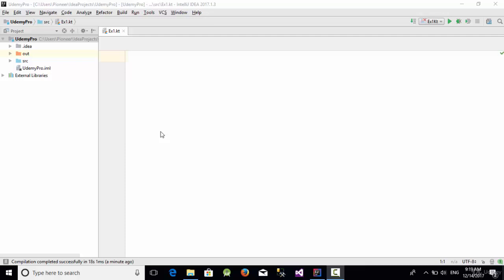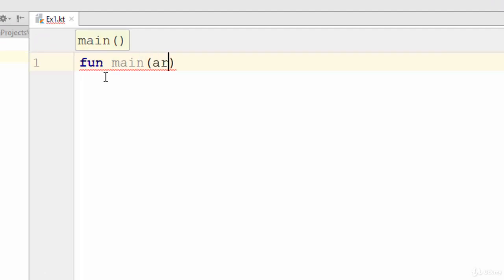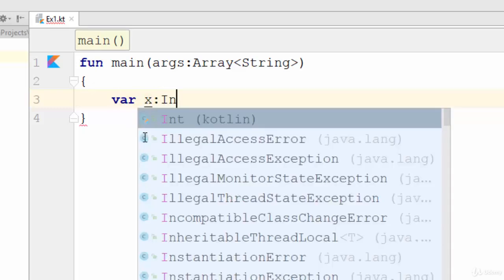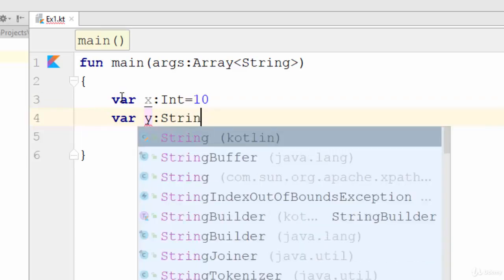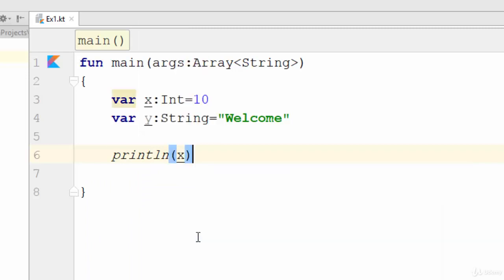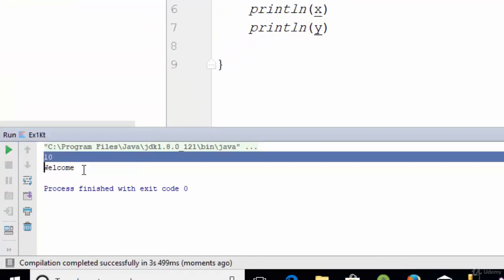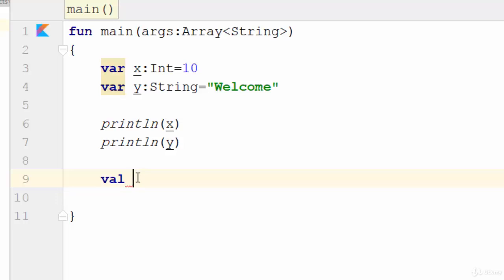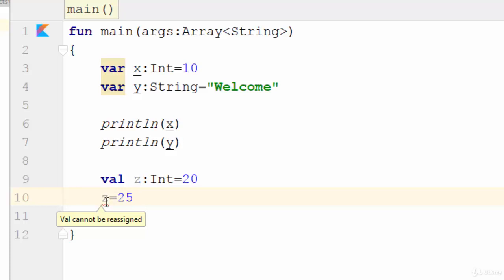Lesson 3 : Variables [Build Ecommerce Android App using Kotlin, PHP and Paypal API]